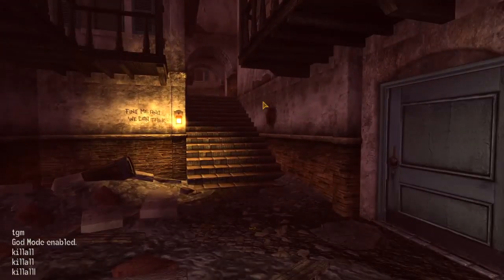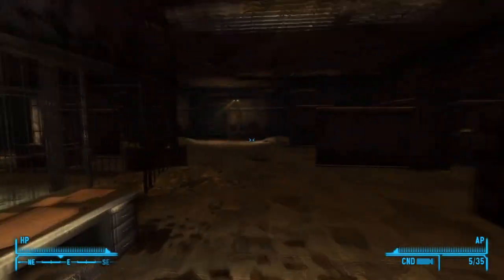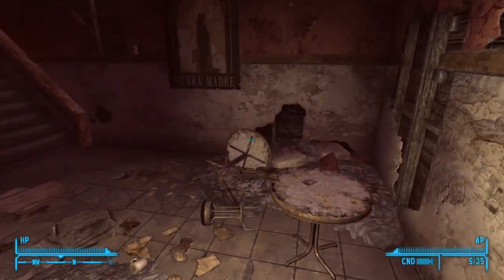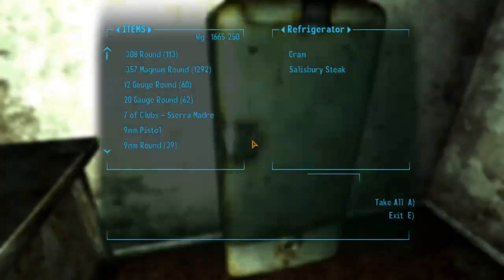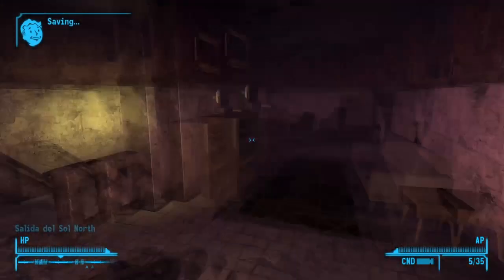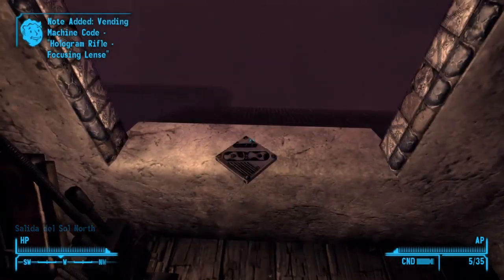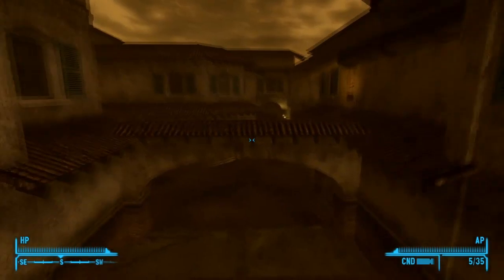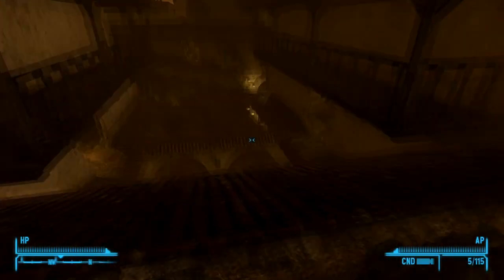Fallout New Vegas Dead Money All Vending Machine Codes Location Guide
Fallout New Vegas Dead Money All Vending Machine Codes Walkthrough
Time Stamps :
Police Station
01:25 Steady
01:40 357 Magnum
02:17 308 Round
02:52 Weapon Repair Kit
The Clinic
04:20 Stimpak
04:30 Mentats
04:45 Med-X
Return Outfit 05:11
Casino
07:20 Wine
07:42 Vodka
08:13 Scotch
Switching Station
08:34 Bear Trap Heavy Duty Springs
Salida Del Sol North
09:42 Rad Away
10:56 Rad-X
11:38 Hologram Rifle Focusing Lens , Super Stimpak
Puesta Del Sol North,South
13:01 Demolition Charge
14:00 Hologram Rifle Reinforcing Component
15:03 Hologram Rifle Advanced Calibration
16:20 Buffet
16:45  Automatic Rifle Upgraded Internals How you can support me: